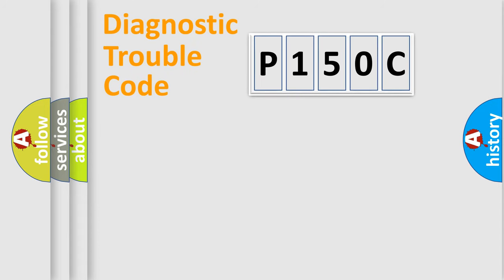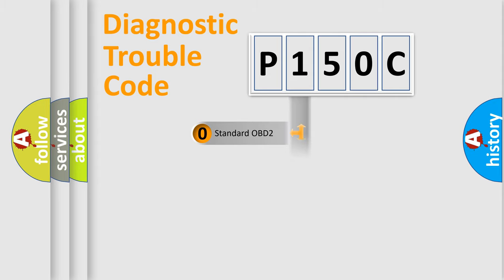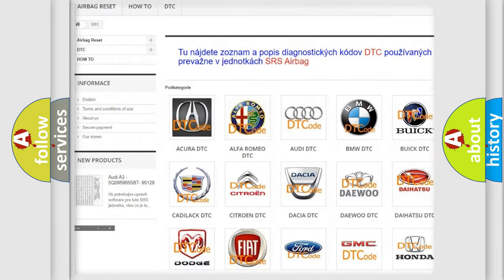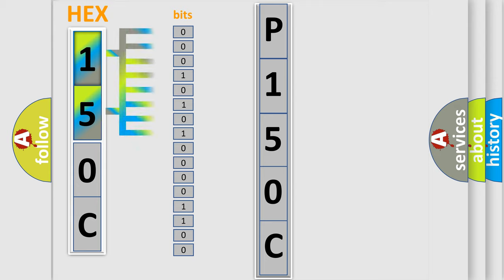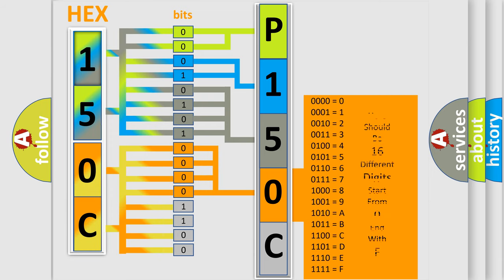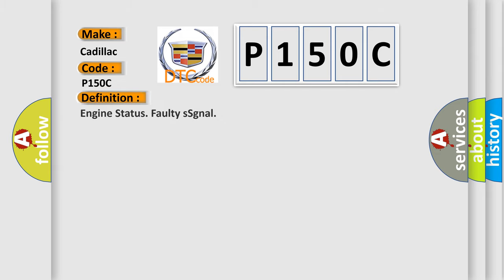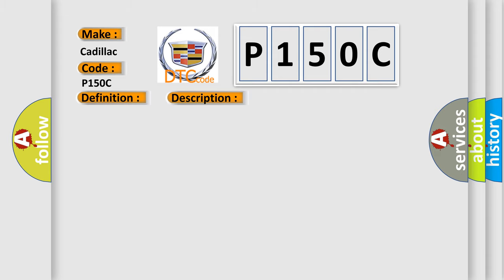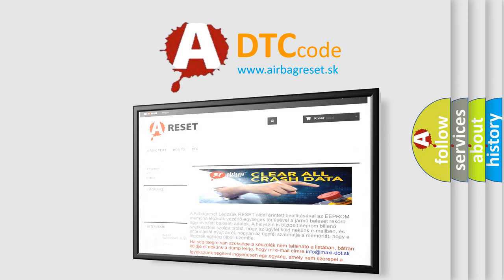DTC cadillac P150C Short Explanation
Contents:
0:21 Basic DTC analysis according to OBD2 protocol standard.
1:48 Insight into programming
2:58 A diagnostically understandable description of the Diagnostic Trouble Code
3:05 Basic error definition

Make:
Cadillac
Code:
P150C
Definition:
Engine Status. Faulty sSgnal
Description:
The engine control module (ECM) sends information to the electrical power steering module (EPS) indicating that the engine is running via the CAN network.The diagnostic trouble code (DTC) is stored in the electrical power steering module (EPS) if the electrical power steering module (EPS) registers that the engine status signal and the engine speed signal are incorrect or absent from the engine control module (ECM).The diagnostic trouble code (DTC) can be diagnosed when the ignition is switched on.
Cause:
Fault trace the engine control module (ECM).